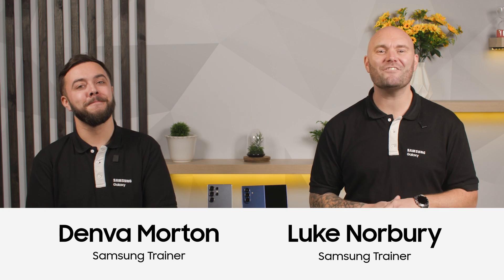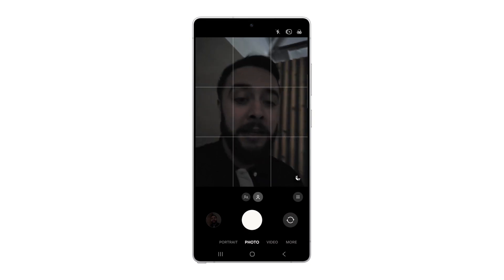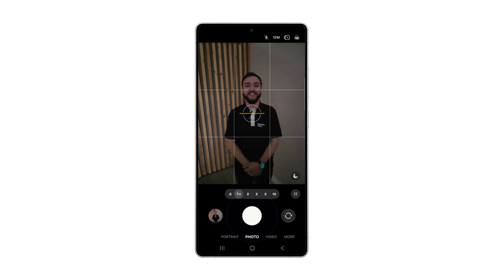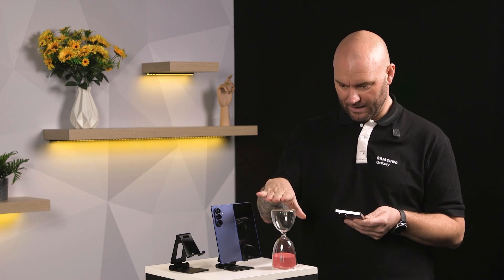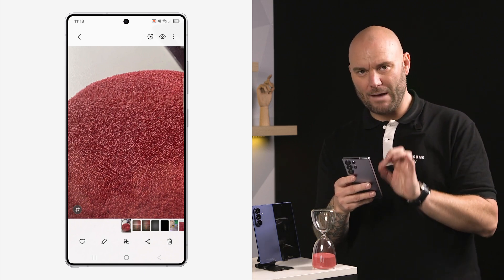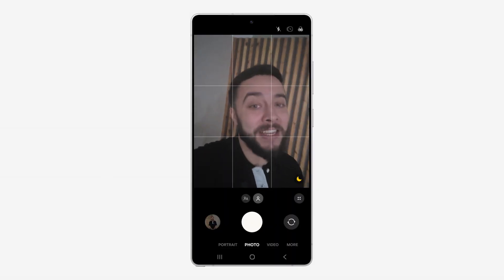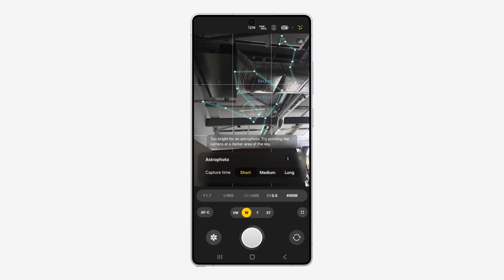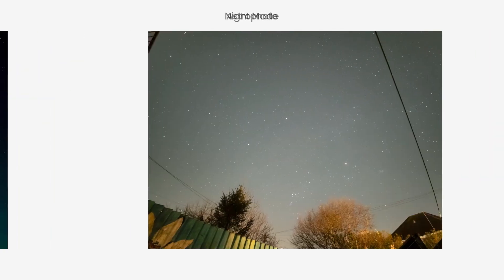Camera Essentials | Expert Sessions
Are you looking to get more out of your Galaxy product?

Whether you’ve just unboxed your phone, tablet, or wearable - or you’ve been using it for a while - there’s always more to discover.

00:00 – Intro
00:42 – Low light Photography
03:16 – Macro Photography
05:20 – Astro Photo
08:28 – Recap